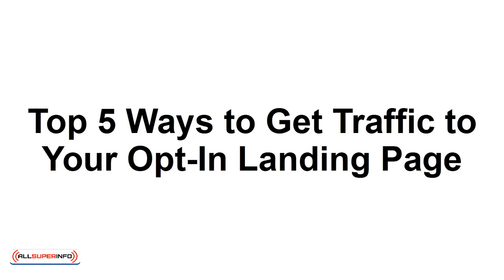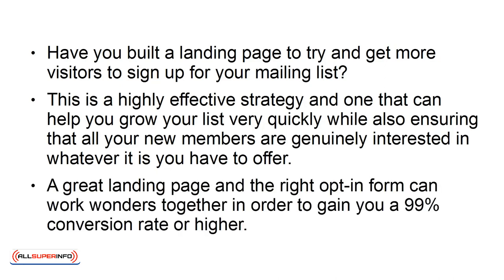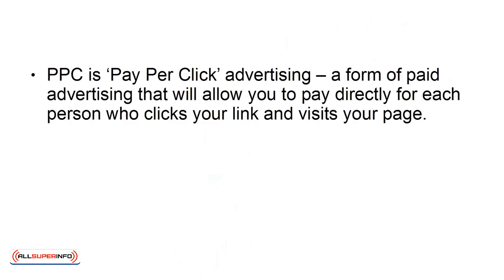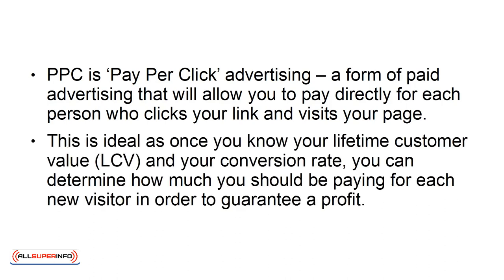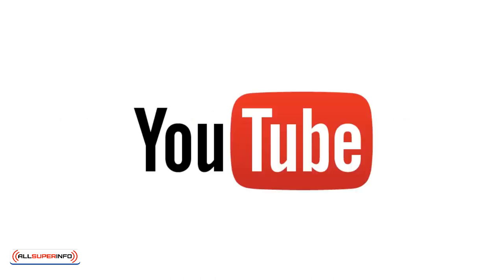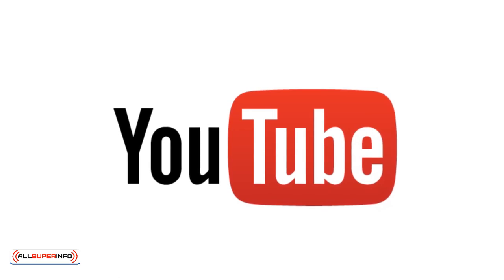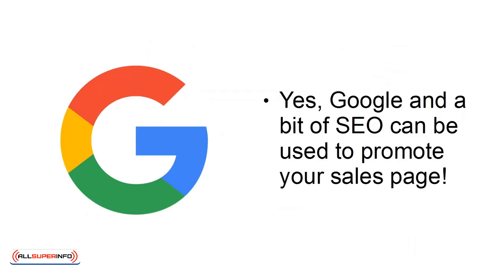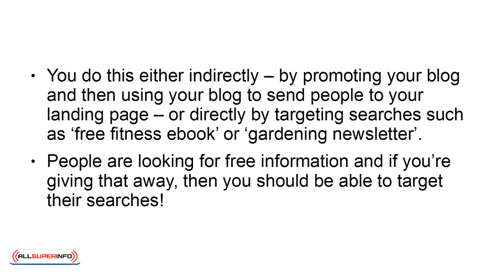08 Top 5 Ways to Get Traffic to Your Opt In Landing Page